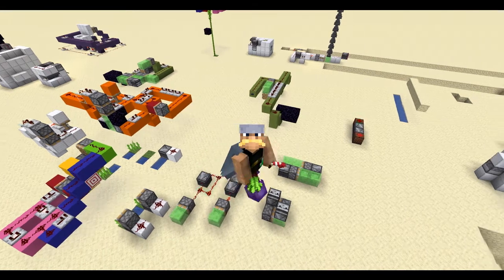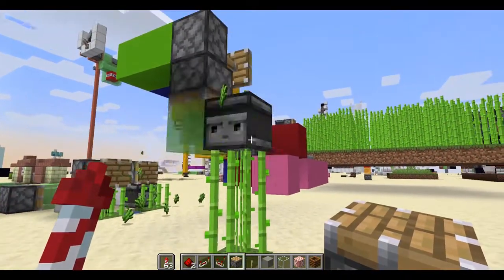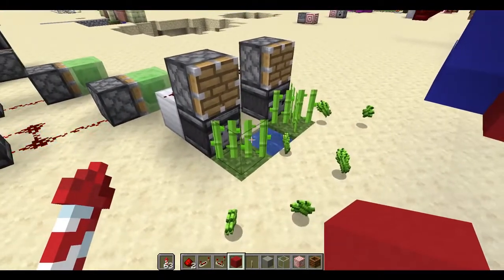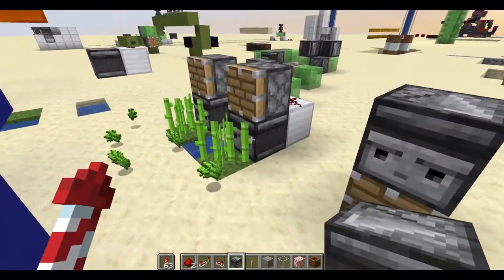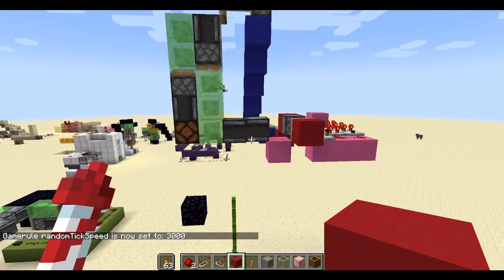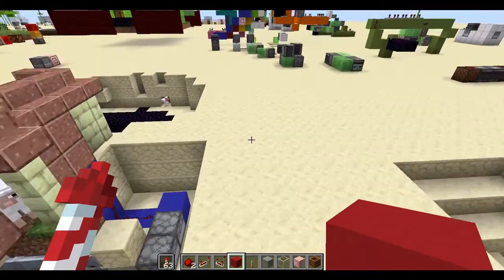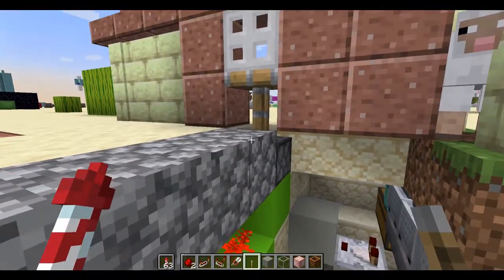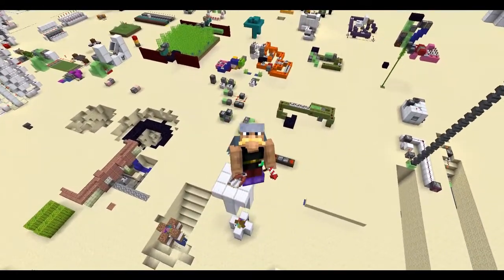5 Bizarre Minecraft farms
5 bizarre automatic farms - some hilarious, others just plain weird.